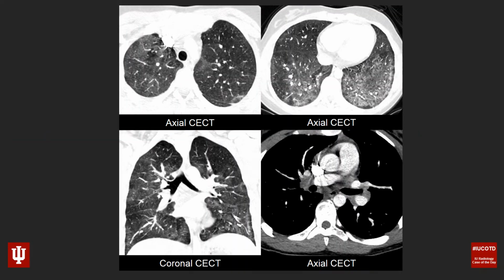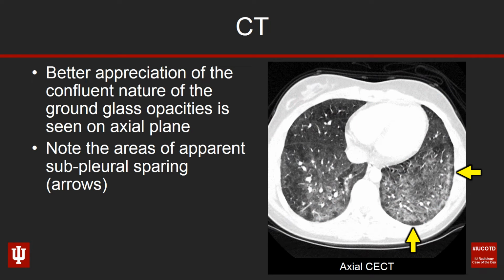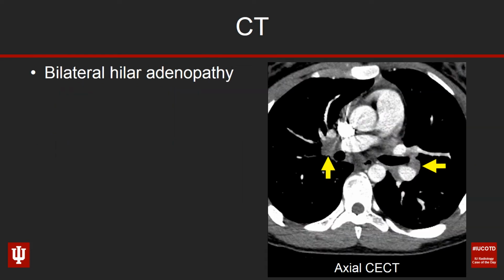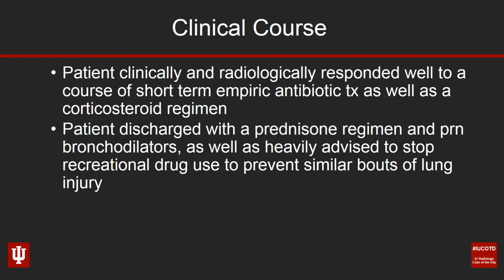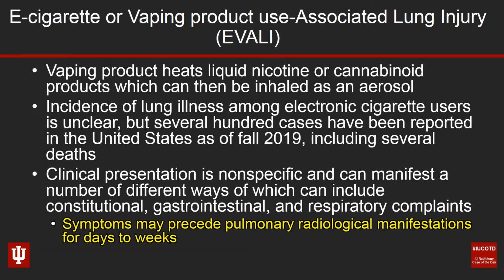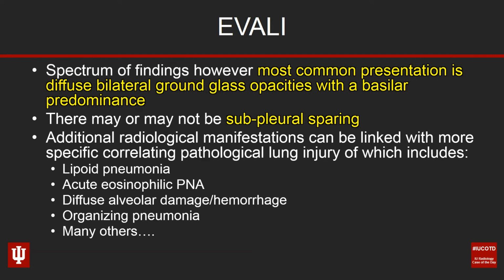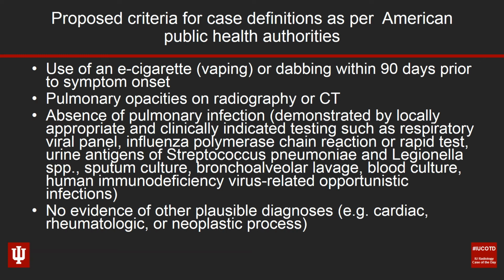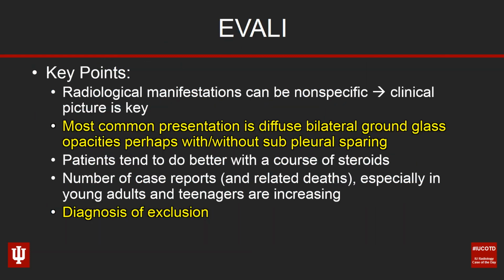Emergency Radiology Case of the Day 11